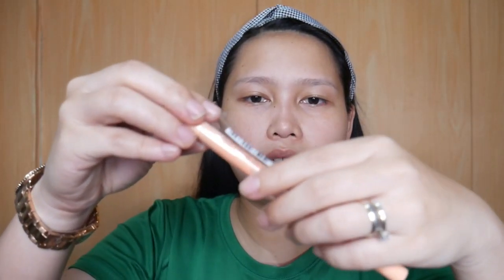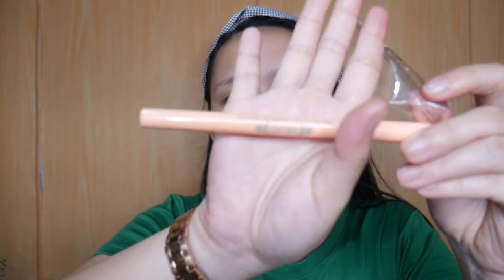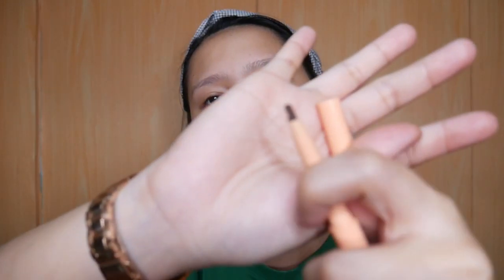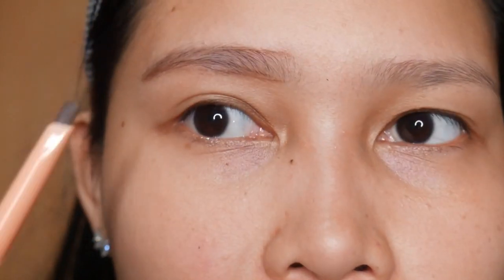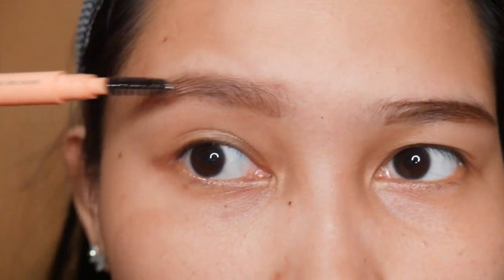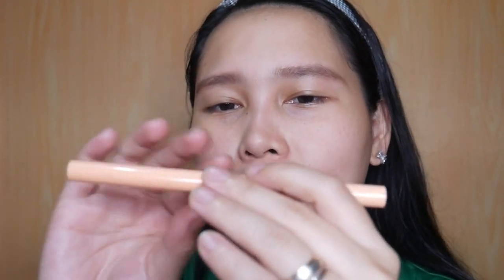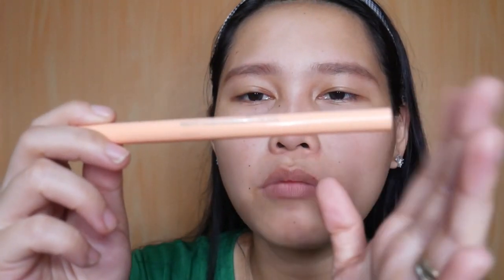SQUAD COSMETIC Brow Game Eyebrow Pencil Review and Wear Test| 119 Pesos| Raisa Viena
Camera : Lumix G7k